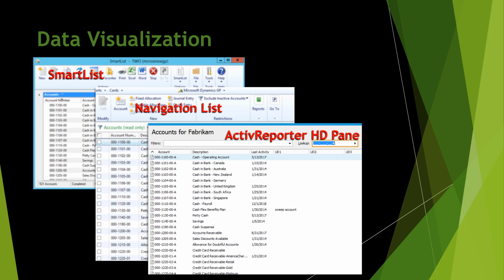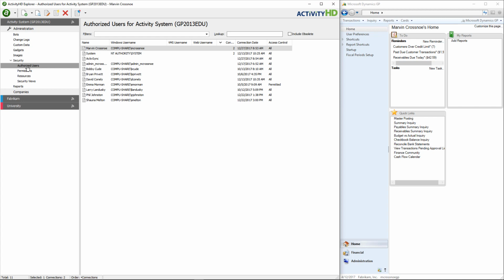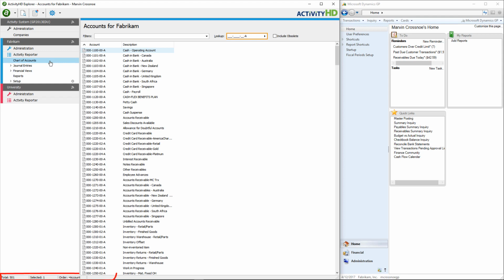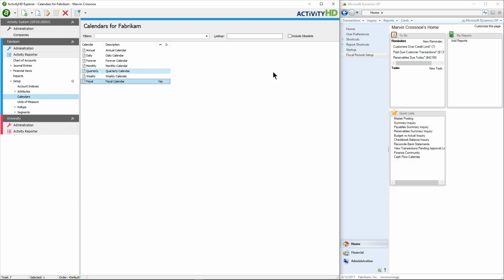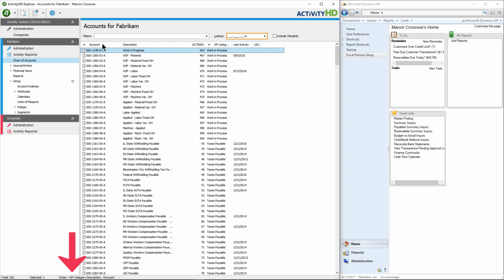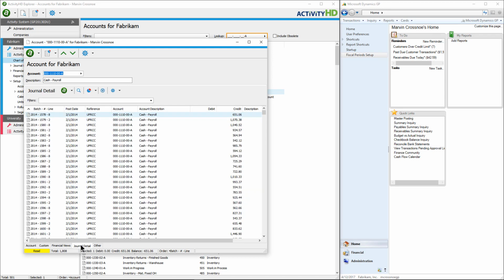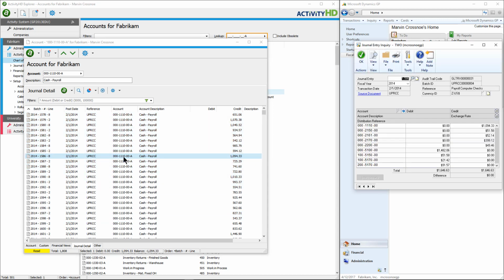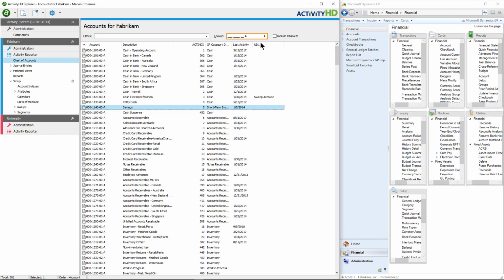ActivReporter Demo Part 1 of 8 - Data Visualization | AccountingWare